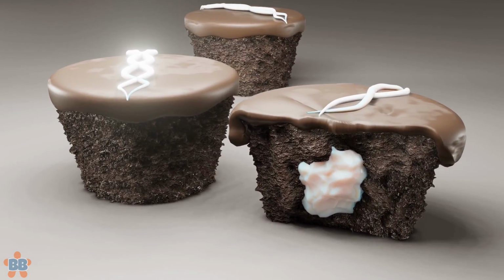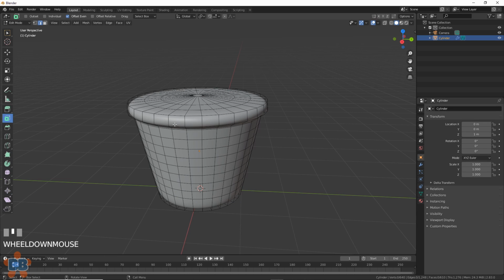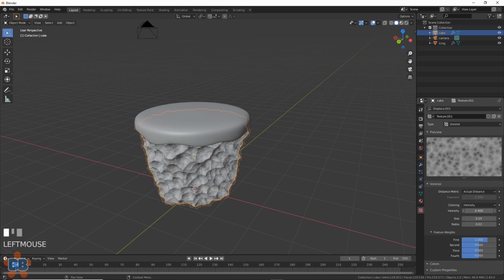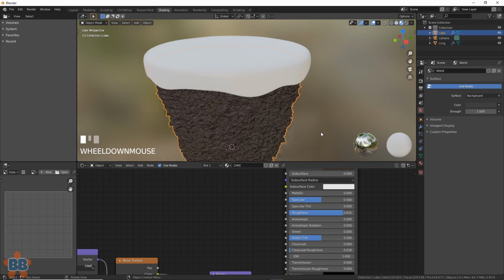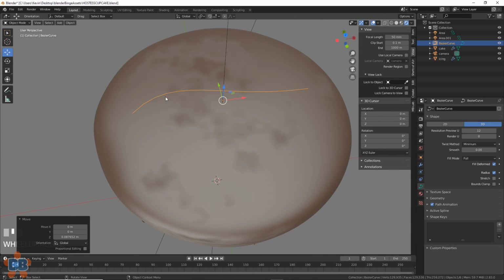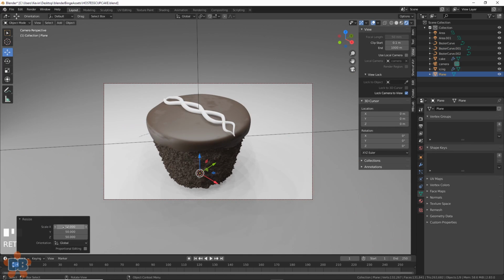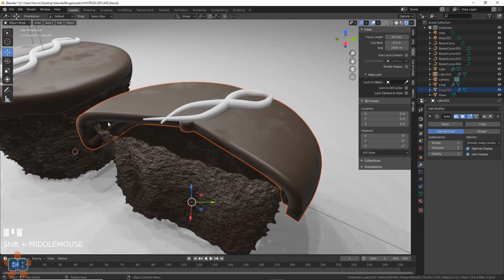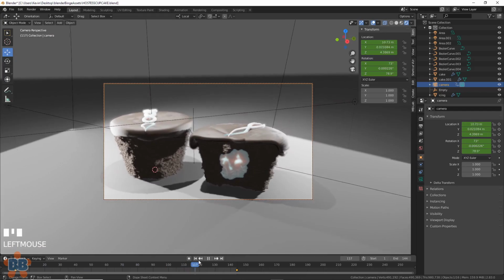Make DESERT images for Grandma in Open Source Software!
Here's how to make crumbly cake stuff and chocolate in Blender using EEVEE and or Cycles.  This is quick and dirty stuff.  You could just use a texture map, but this is just fun, not meant to be anything more.

- 📲👍Grab a free CG Animation Time Saver eBook here, learn about the industry and get lots of shortcuts